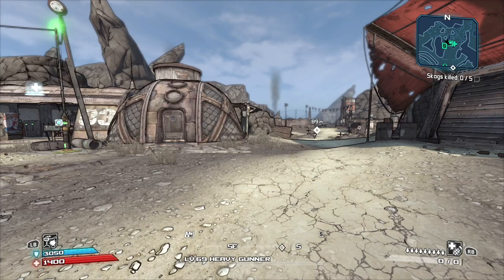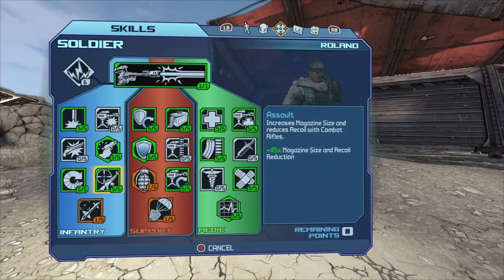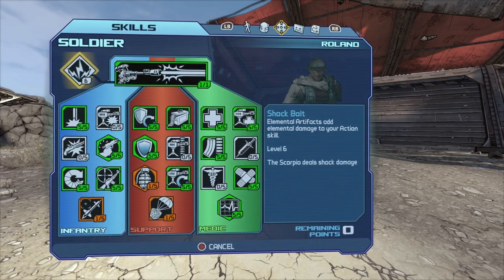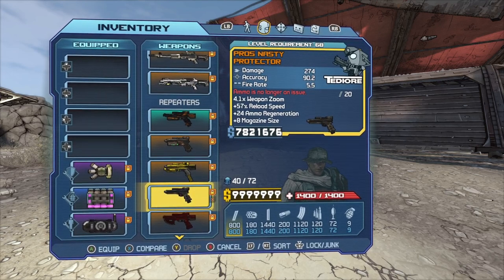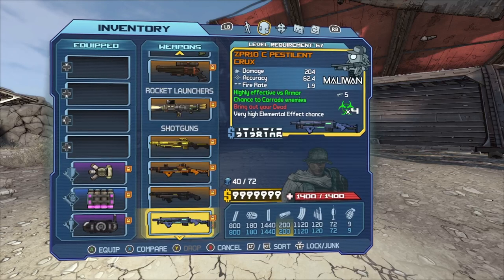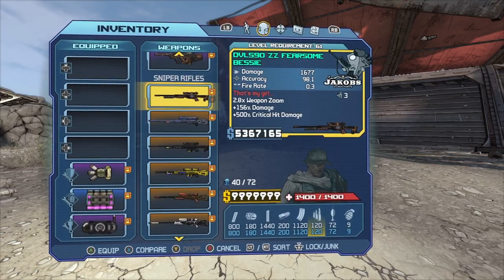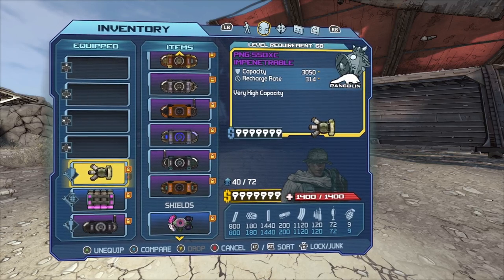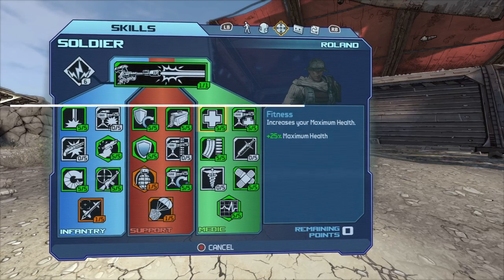Borderlands 1 Best Roland Build 2024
BEST BUILD for Soldier includes SKILLS WEAPONS and GEAR

Key points:
-MOST of the BEST GUNS in the game!
-Best skill point allocation
-SCATTERSHOT SKILL to be swapped into the build if wanted

Gear i don't have and would recommend:
The Chopper (Purple assault rifle)
Ajax's spear (Purple assault rifle)
Leviathan (Purple rocket launcher)
Ironclad (Pearlescent Shield)
Rose (Pearlescent Shield)
Aries (Pearlescent Revolver)
Jackal (Pearlescent Shotgun)
Nemesis (Pearlescent Pistol)
Serpens (Pearlescent assault rifle)
Tsunami (Pearlescent SMG)
Undertaker (Pearlescent Rocket launcher)